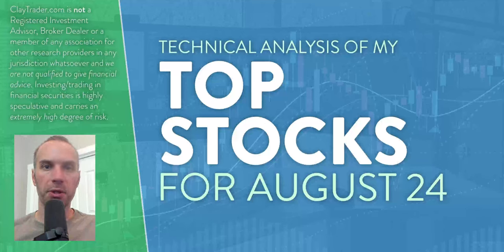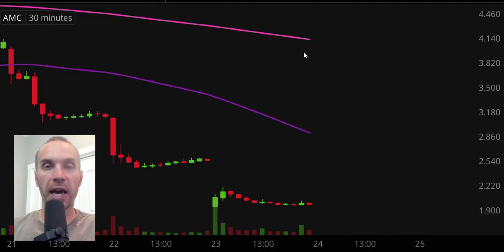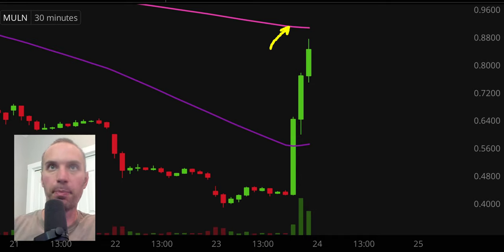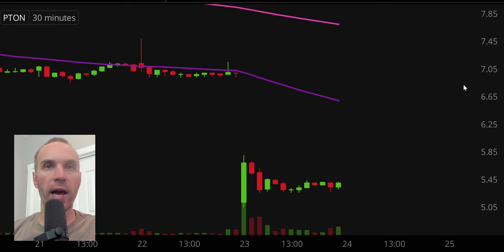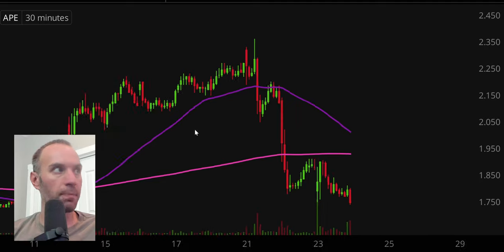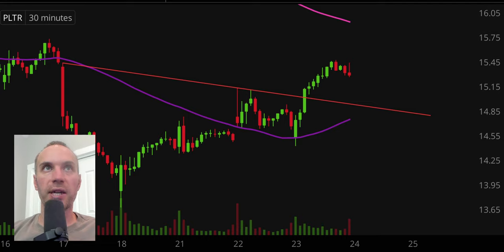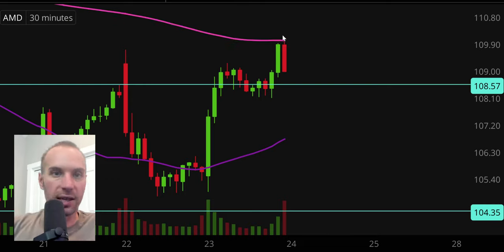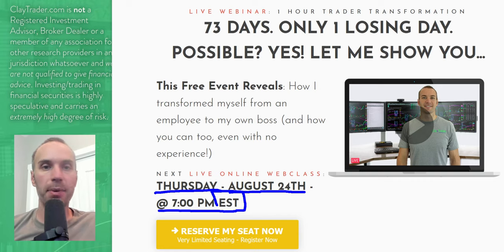Top 10 Stocks For August 24, 2023 ( $VCIG, $AMC, $MULN, $AGIL, $PTON, and more! )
Learn how to trade big board and penny stocks by learning to read stock charts and identify technical patterns through technical analysis. Follow along and learn as I perform a quick stock chart technical analysis review on $VCIG, $AMC, $MULN, $AGIL, $PTON, $APE, $TSLA, $PLTR, $AMD, $TQQQ.